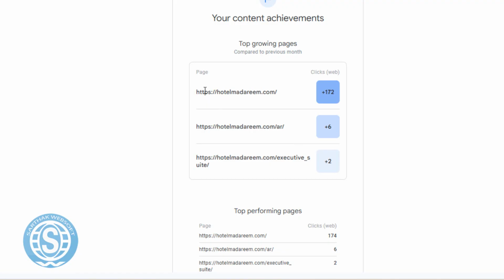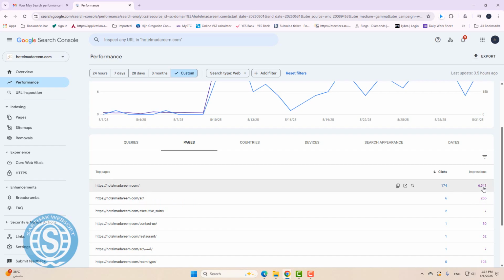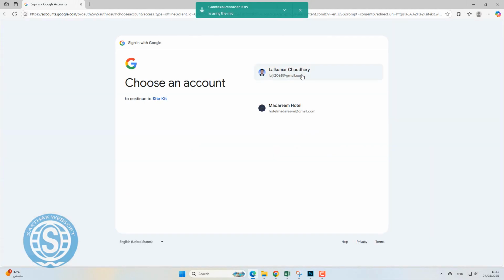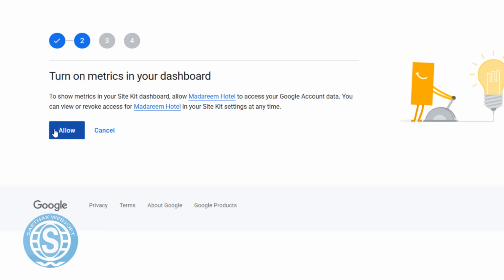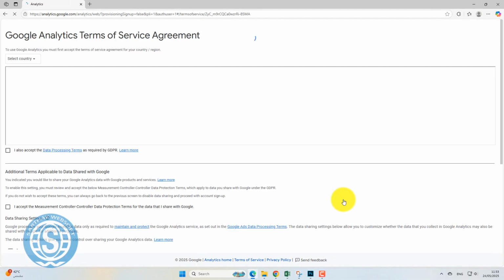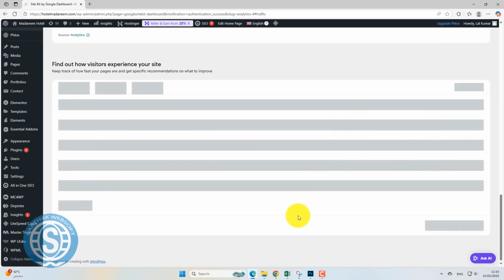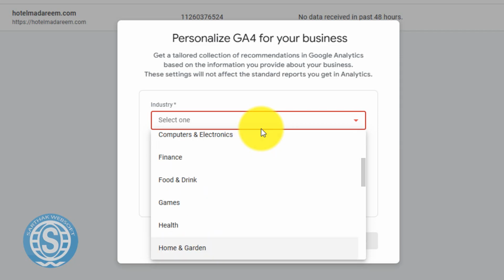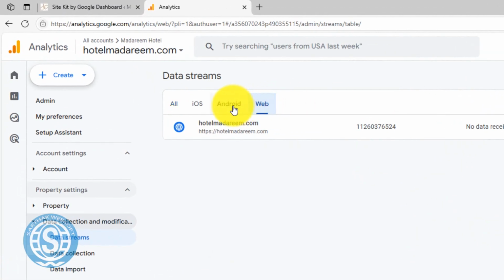how to setup google site kit and Google search console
Google site kit, Google search console, google analytics